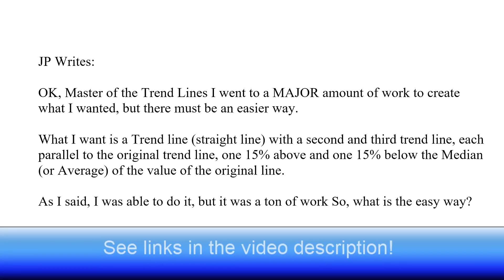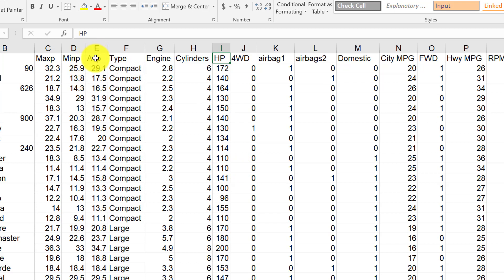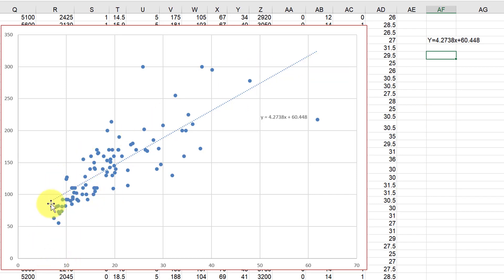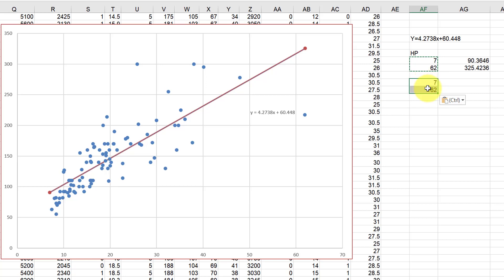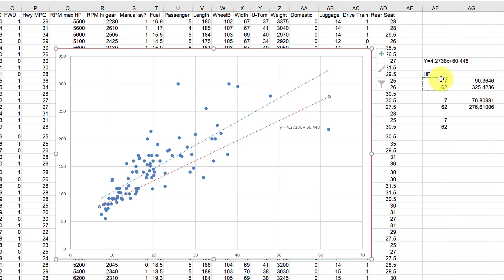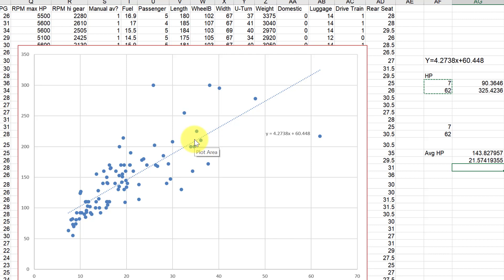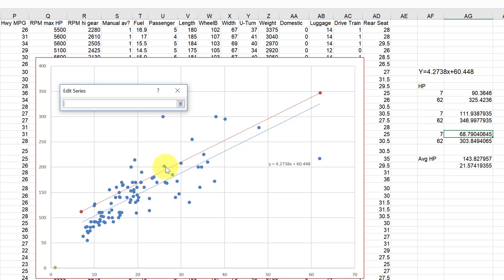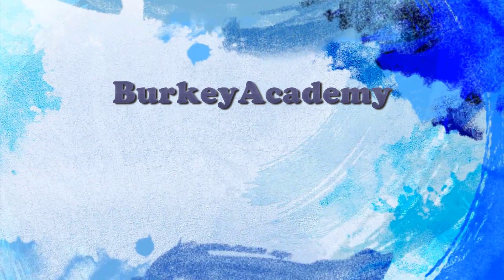Excel: How to Add Parallel Lines around a Trendline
Mailbag question: How can I add parallel lines to a trendline at 15% above and below the trendline? It isn't as easy as it sounds, but I show a straightforward way to do it.